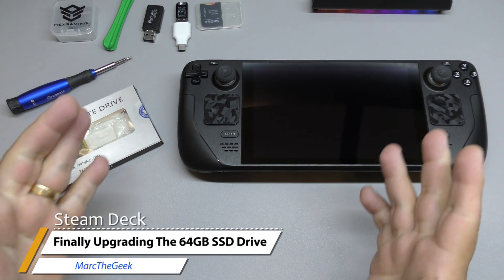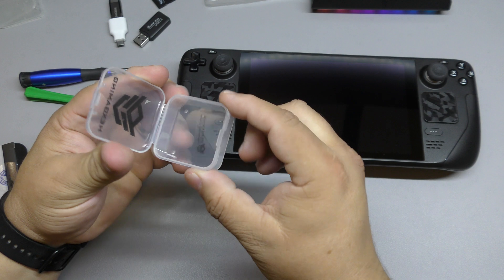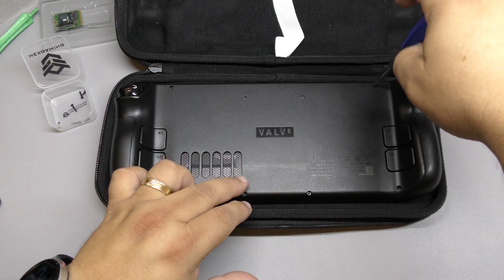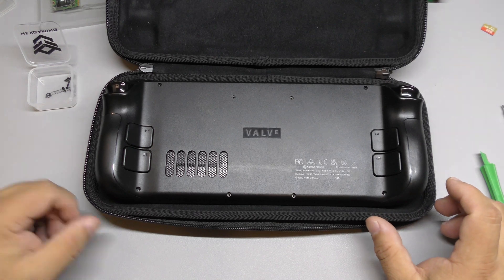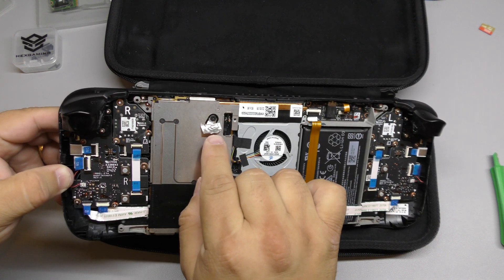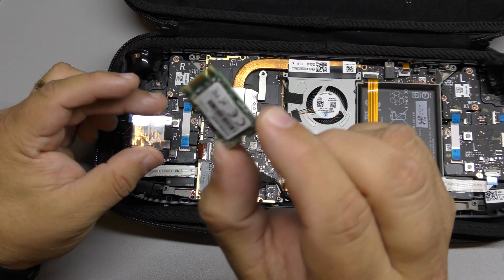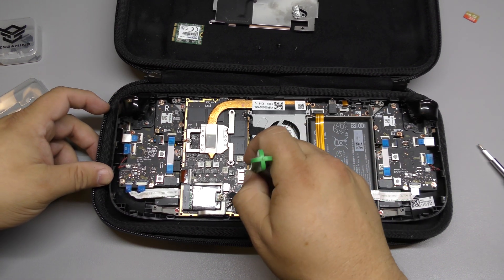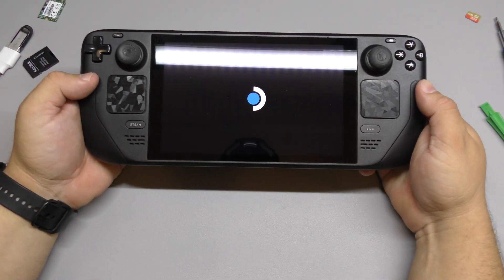Finally Upgrading Steam Deck 64GB Version SSD Drive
Here I finally decided to upgrade my Steam Deck 64Gb version SSD to a bigger one. I show how I did it, step by step.